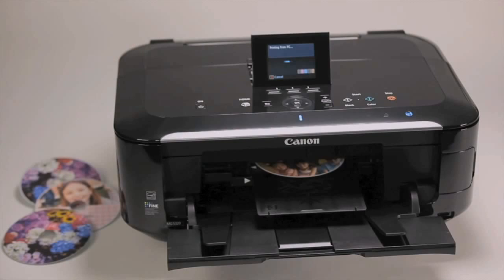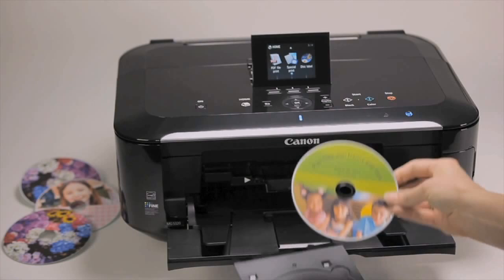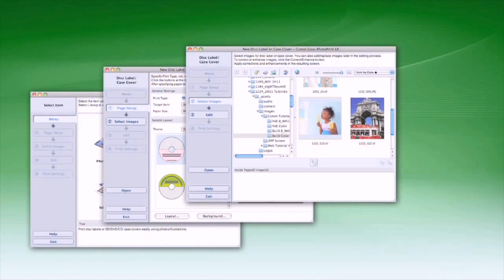Canon PIXMA Direct Disc Print